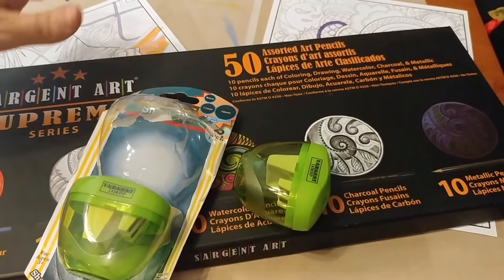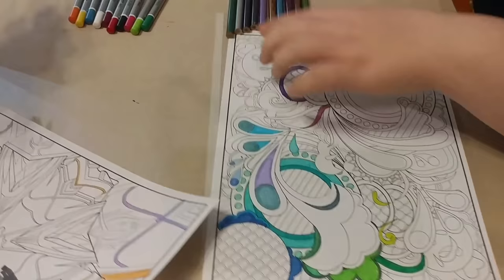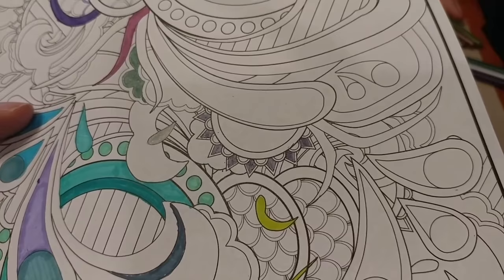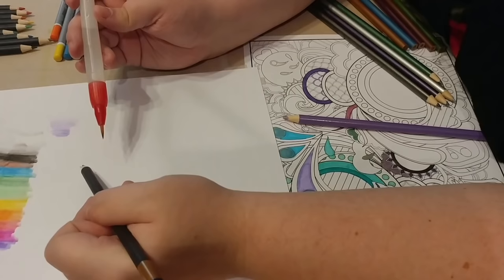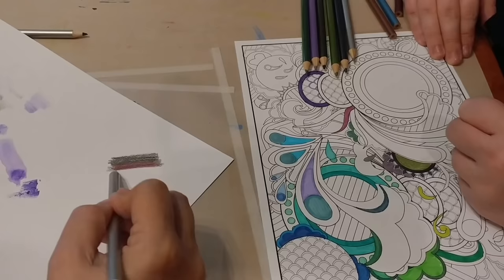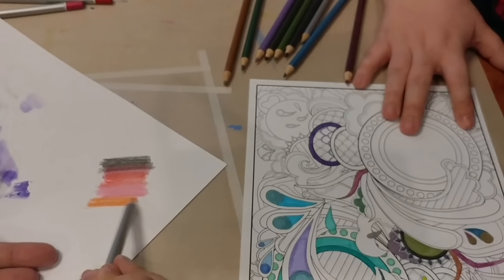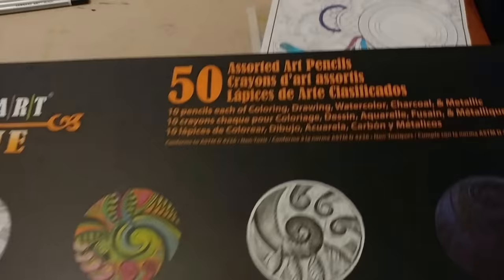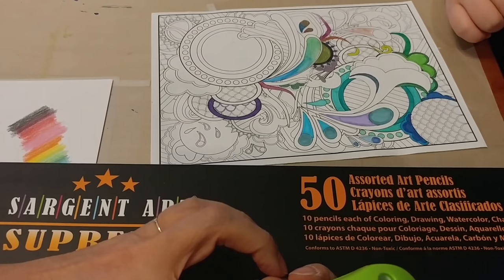Sargent Pencil/ 50 count Artist Set and Sharpener REVIEW - 3 of 5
Here is my review of Sargent's Sampler style set.  Colored pencils, drawing pencils, watercolor pencils, charcoal, and metallics!  Then, there is a sharpener that they also sent me.